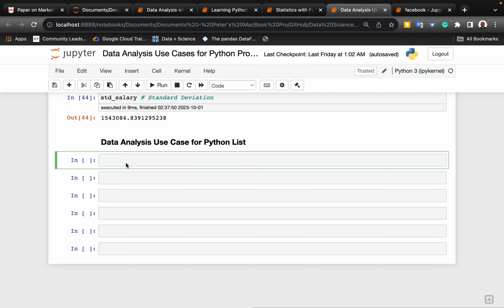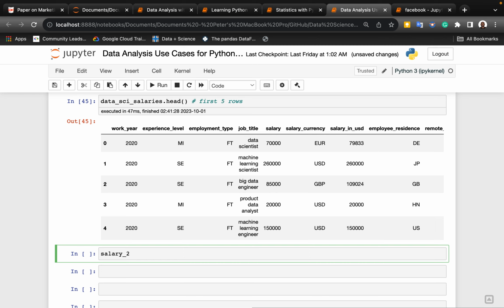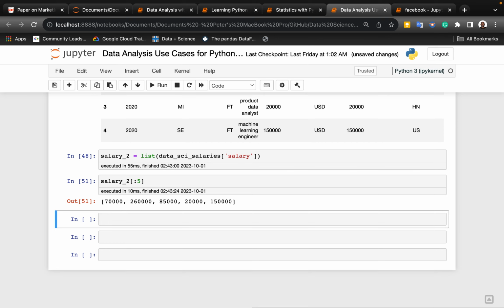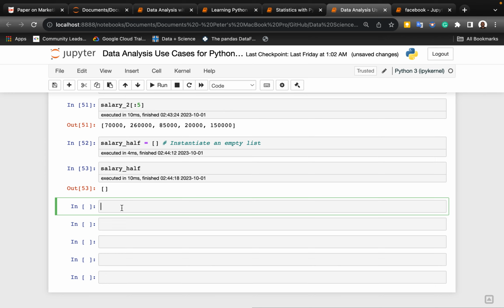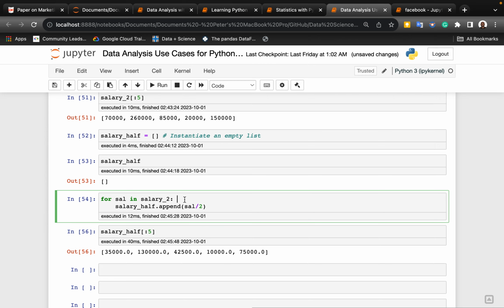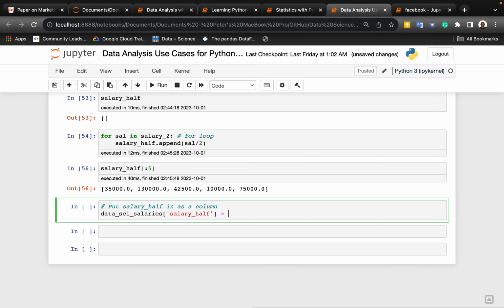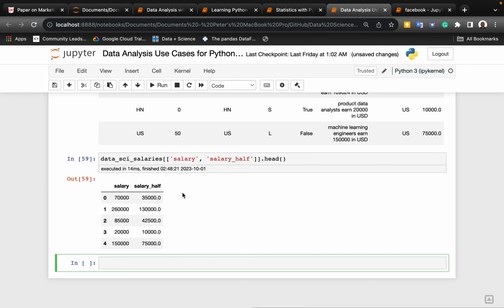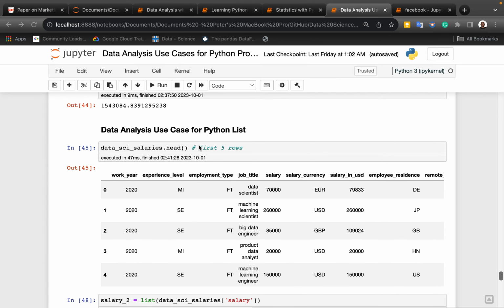Data Analysis Use Case for a Python List.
Using a Python list, you can create an additional column in a data frame.